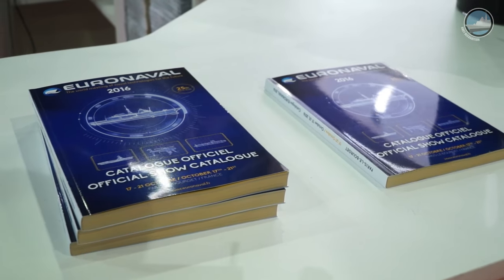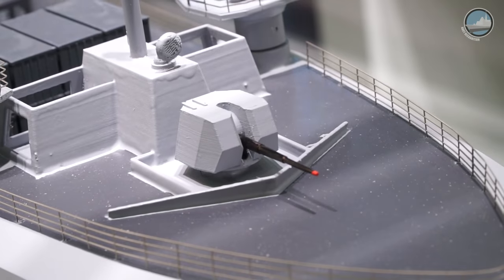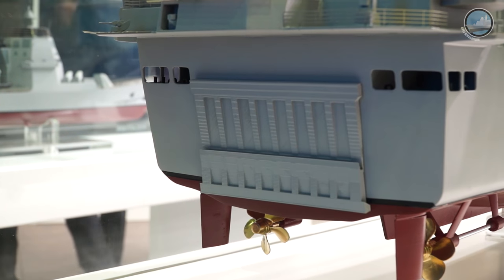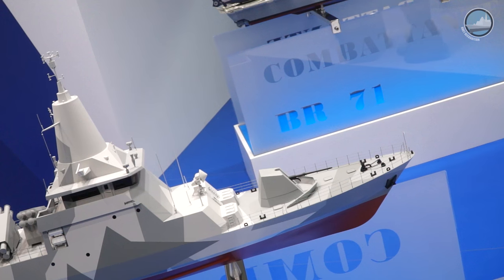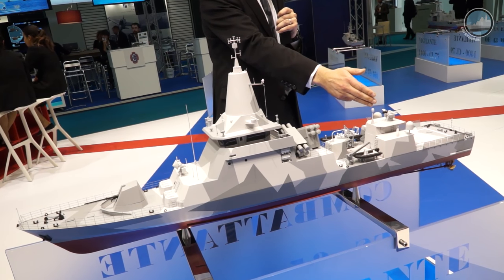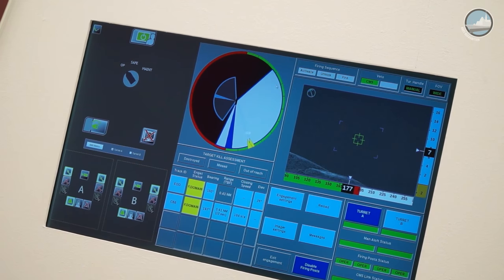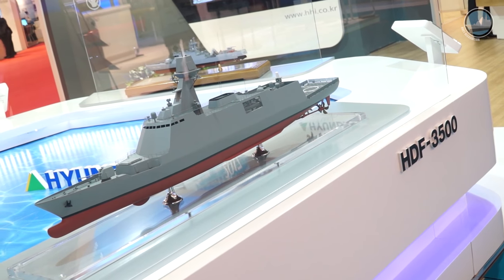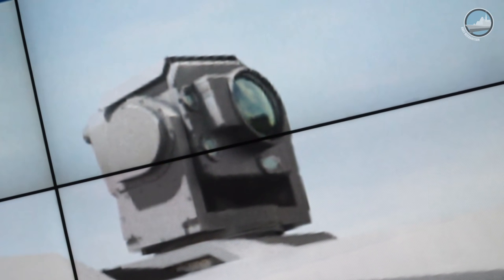Day 1 at Euronaval 2016 Naval Defense Exhibition in Paris Le Bourget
Day 1 at Euronaval 2016, the largest naval defense exhibition in the world. The event is held from 17 to 21 October 2016 at the Paris Le Bourget exhibition center in France.

In this video, coverage of:
- Fincantieri LSS, LHD & PPA
- CMN Combattante FS65
- MBDA Simbad RC
- Hyundai Heavy Industry Polar-class tanker for RNZN
- Thales RAPIDSeaGuardian 40mm CIWS